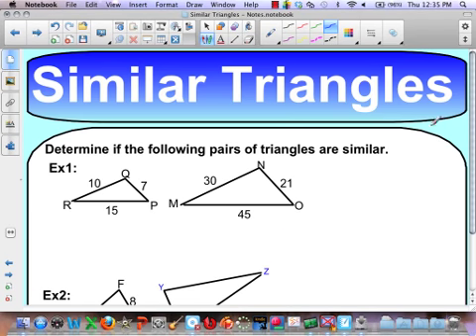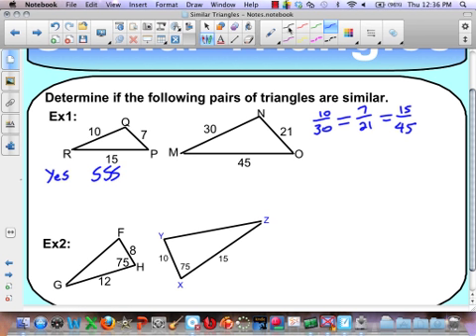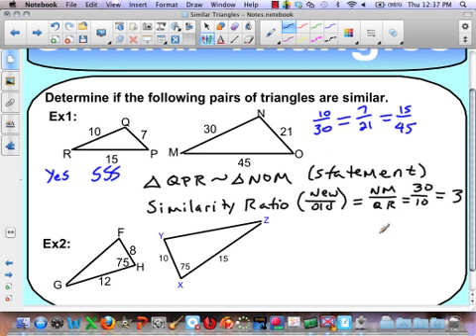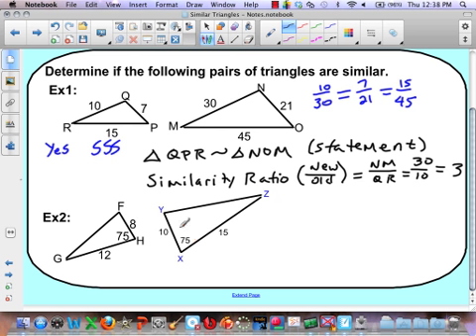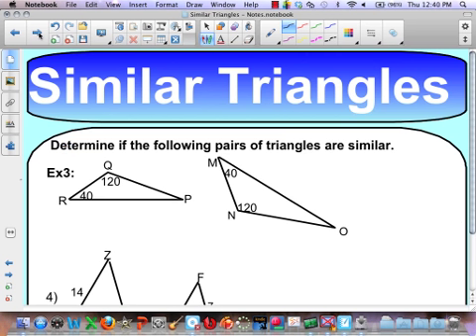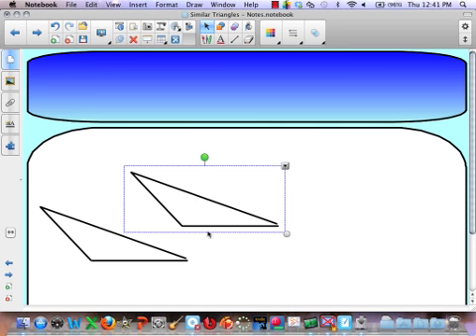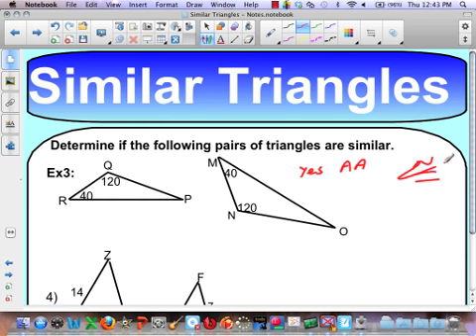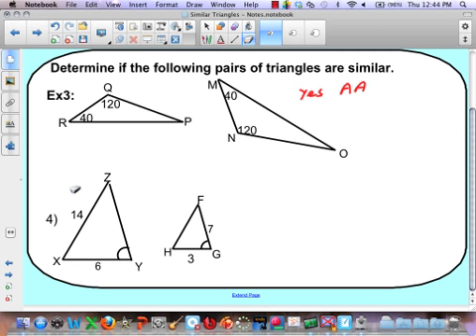Similar Triangles Notes Part 2